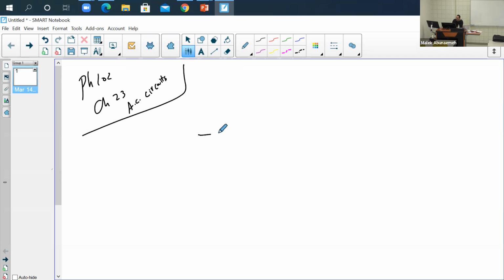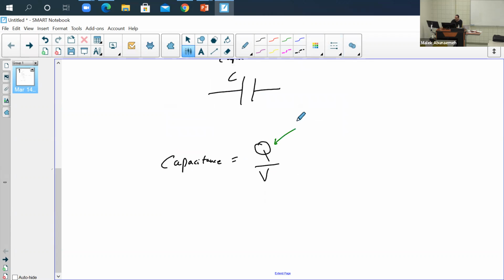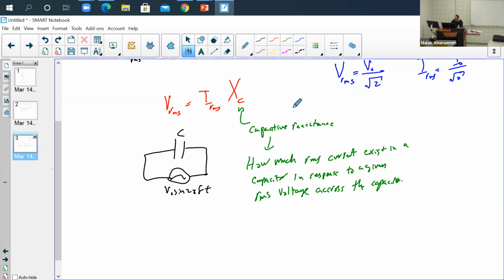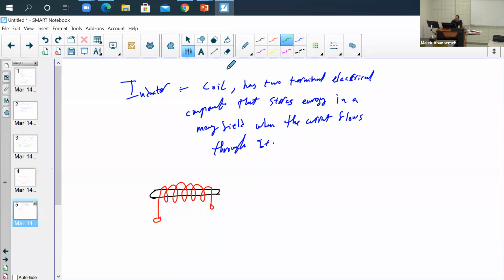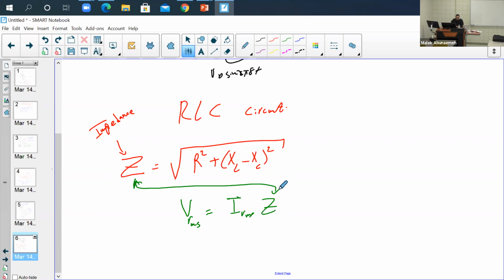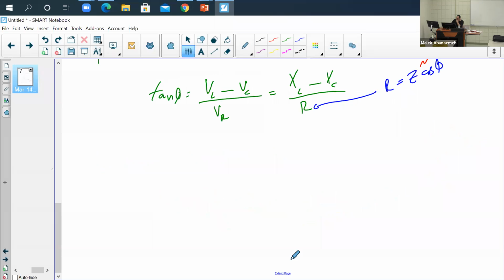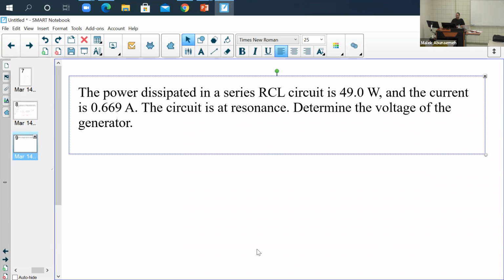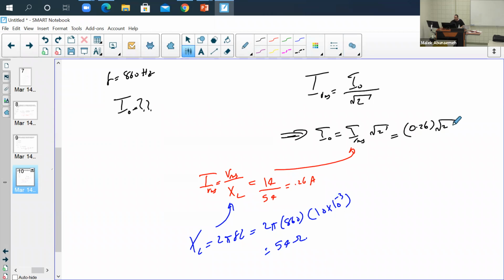Physics II chapter 23, Altering Current Circuits, Lecture recording By Dr Malek Abunaemeh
Physics II chapter 23, Altering Current Circuits, Lecture recording From The Cutnell And Johnson Book By Dr Malek Abunaemeh